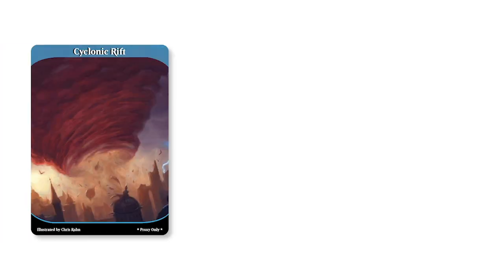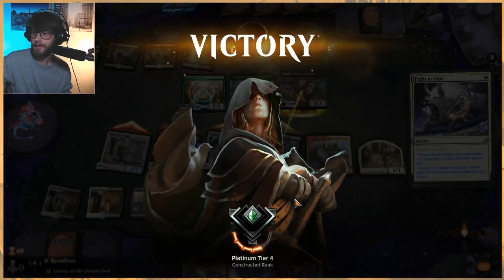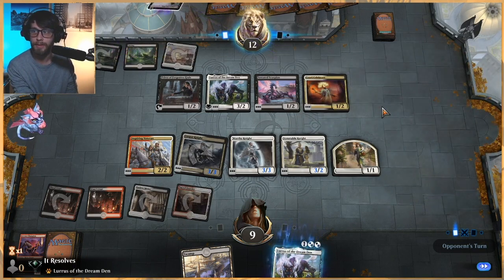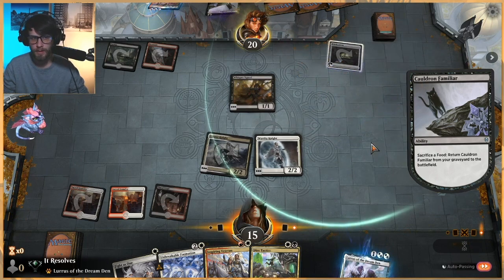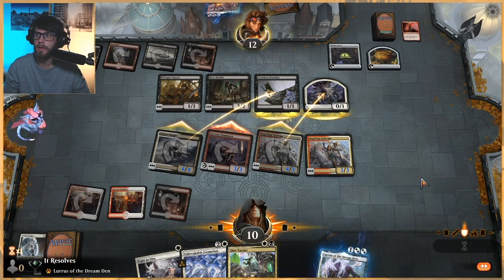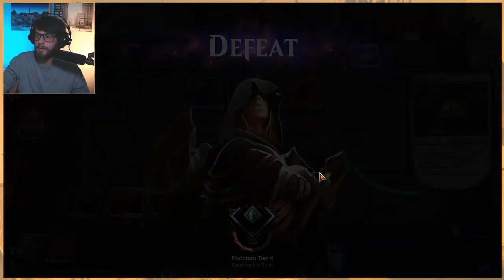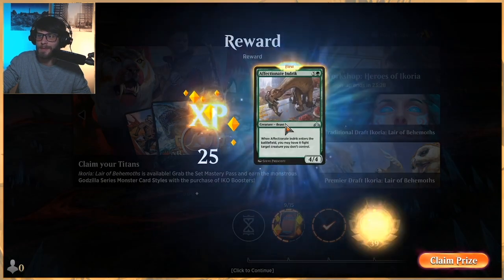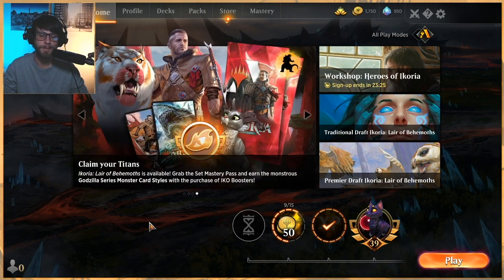MTG Arena | Ikoria Standard | Mardu Knights #2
Part 2 with this Mardu Knights list and I am loving it! Not the best thing to grind up the ladder in BO1 but it's certainly a strong contender!

Companion
1 Lurrus of the Dream Den (IKO) 226

Deck
2 Swamp (IKO) 267
4 Tournament Grounds (ELD) 248
1 Savai Triome (IKO) 253
4 Sacred Foundry (GRN) 254
4 Blood Crypt (RNA) 245
4 Godless Shrine (RNA) 248
3 Plains (IKO) 260
4 Skyknight Vanguard (M20) 218
4 Inspiring Veteran (ELD) 194
4 Dire Tactics (IKO) 183
2 Corpse Knight (M20) 206
4 Worthy Knight (ELD) 36
4 Fervent Champion (ELD) 124
4 Knight of the Ebon Legion (M20) 105
2 Foulmire Knight (ELD) 90
4 Venerable Knight (ELD) 35
4 Fight as One (IKO) 12
2 Unbreakable Formation (RNA) 29

Sideboard
1 Lurrus of the Dream Den (IKO) 226